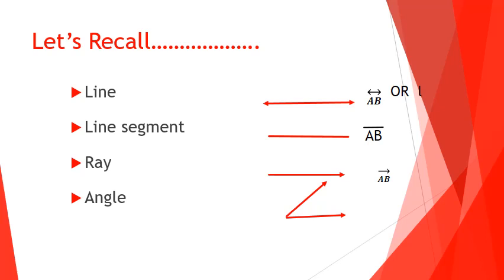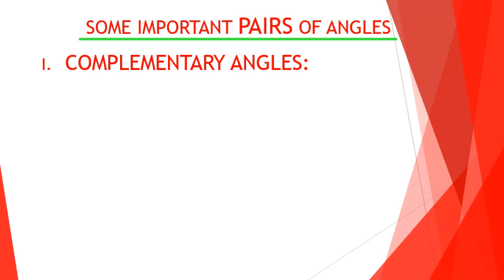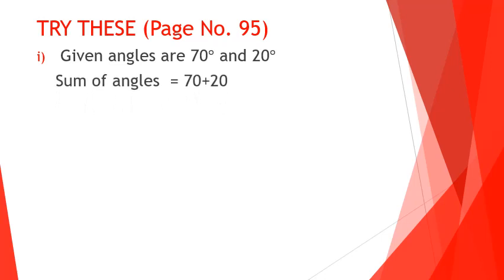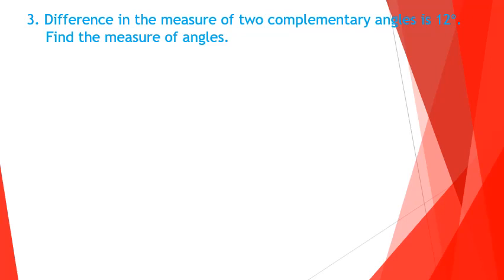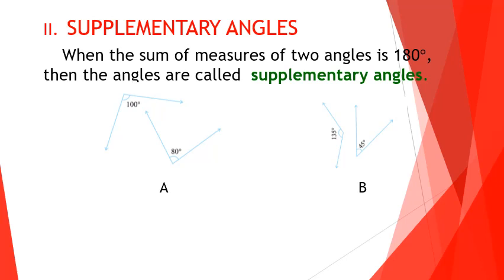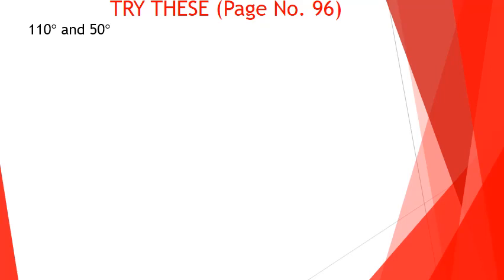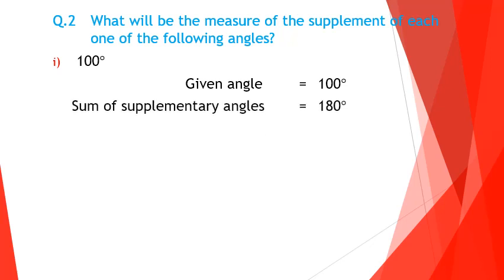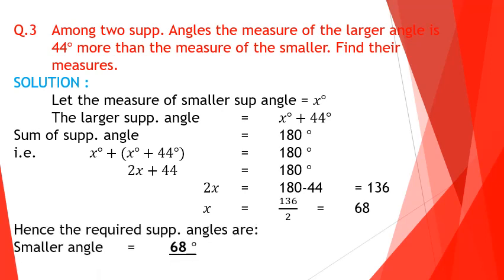CLASS 7 || CBSE / NCERT MATHEMATICS || CH# 5 LINES & ANGLES (PART 1) INTRODUCTION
LINES & ANGLES - (PART 1) INTRODUCTION || DETAILED EXPLANATION WITH EXAMPLES|| SOLVED TRY THESE QUESTIONS
When the sum of the measures of two angles is 90°, the angles  are called complementary angles.
2. What is the measure of the complement of each of the following angles?
45°
      Given angle    = 45°
 Sum of complementary angles  = 90°
 ∴ measure of complement angle = 90°−45°
             = 45°
65°
      Given angle    = 65°
 ∴ measure of complement angle =  90°−65°
             = 25 °
3. Difference in the measure of two complementary angles is 12°.  Find the measure of angles.
Solution :
Let one of the complement angle  be  𝑥 °
∴ the measure of other comp. angle  = 90°−𝑥°
Difference in the measure of two comp. angle = 12°
ATQ,   𝑥−(90−𝑥) = 12
   𝑥−90+𝑥  = 12
    2𝑥−90  = 12
      2𝑥  = 12+90
Hence the complementary angles are 51°  and 90−51 = 39°